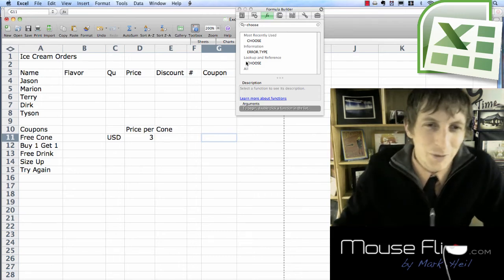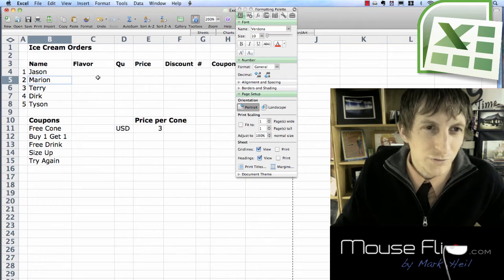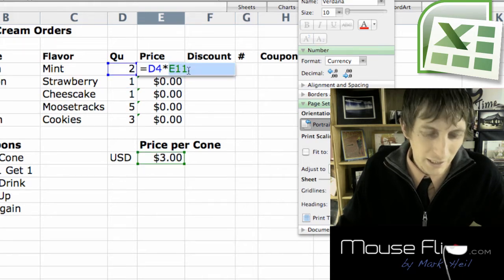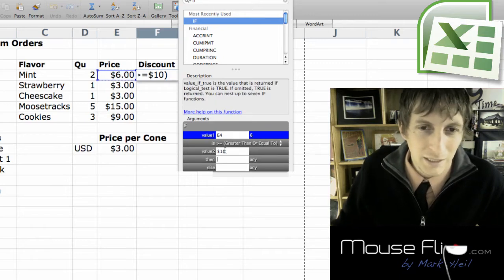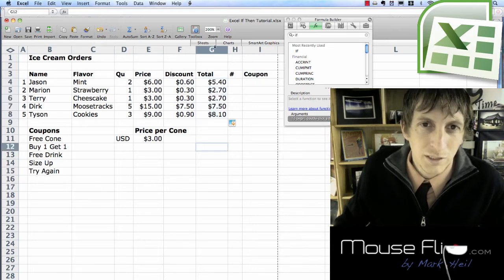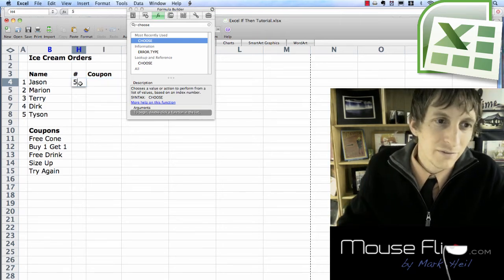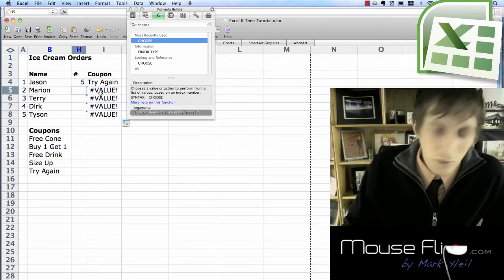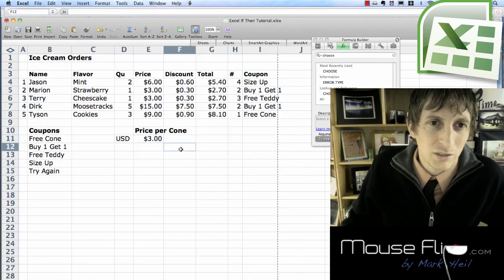x Microsoft Excel - Choose Equation Tutorial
Microsoft Excel - Choose Equation Tutorial